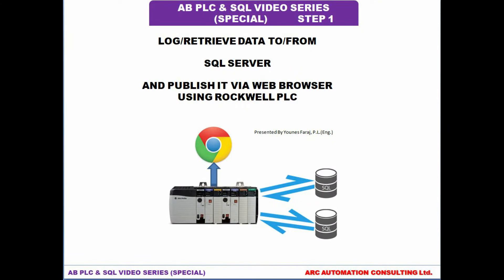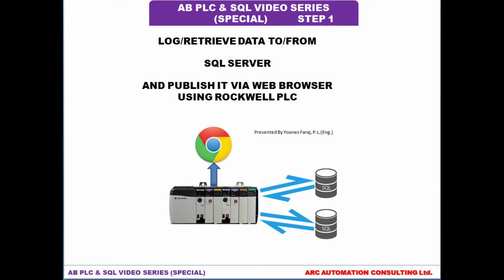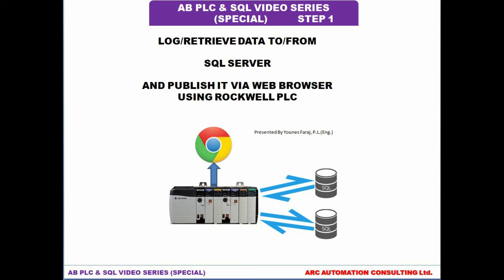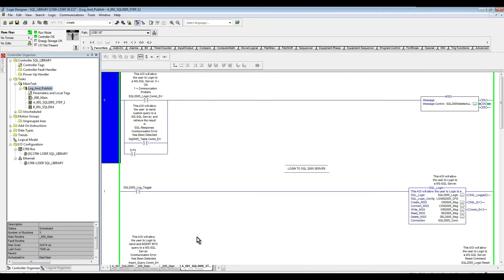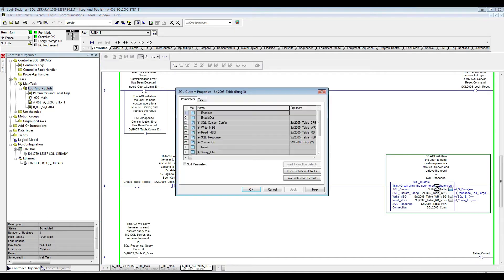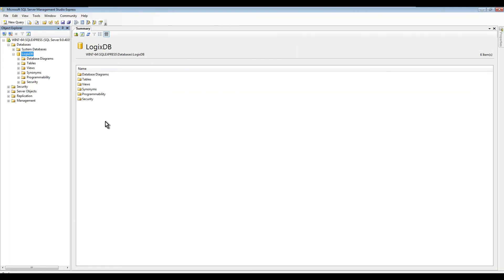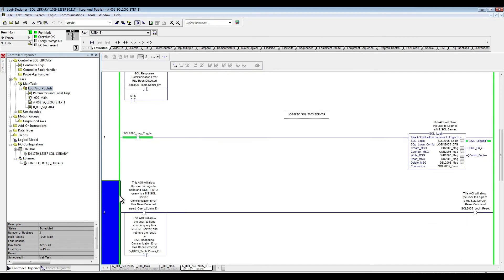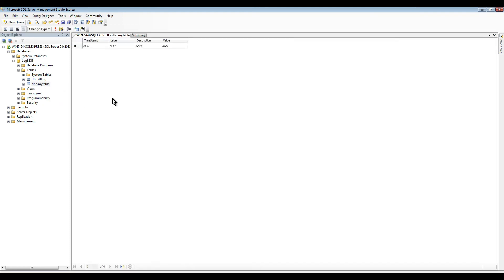SQL & Rockwell PLC: Log & Publish Data -Step1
This is the first video of this play list where our ultimate goal is to log data to SQL from our PLC to retrieve later and then publish to a web browser. And in this step 1 we will discover how we can create our SQL table from the Rockwell PLC.